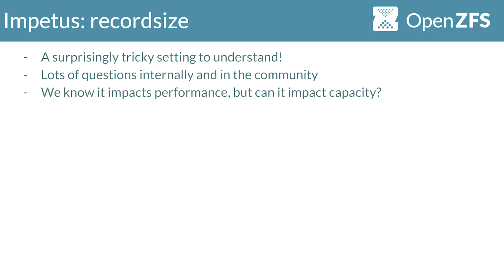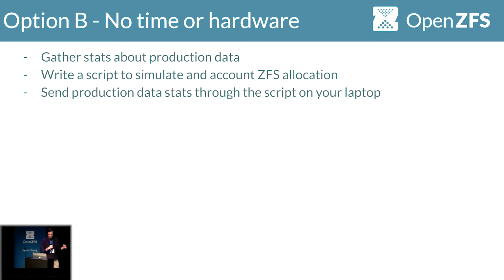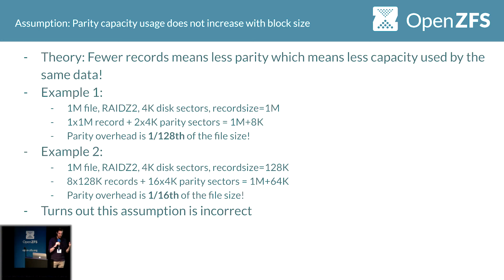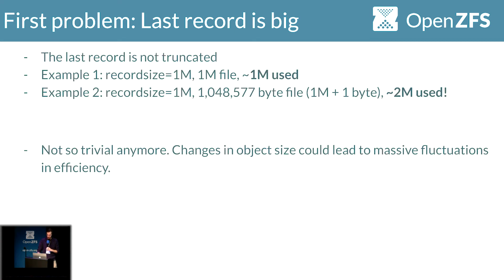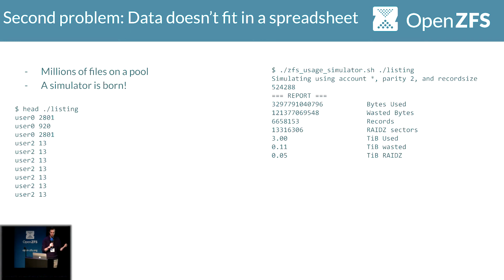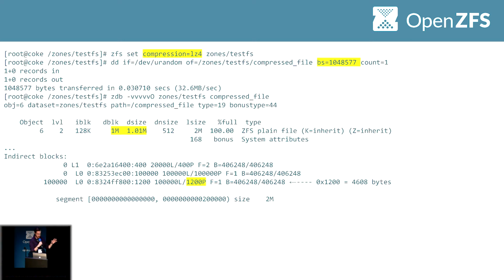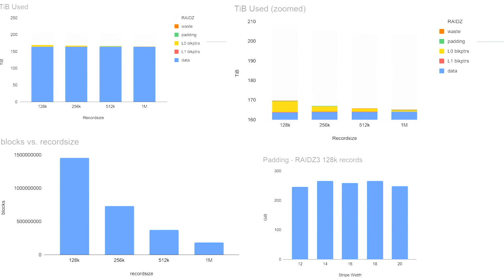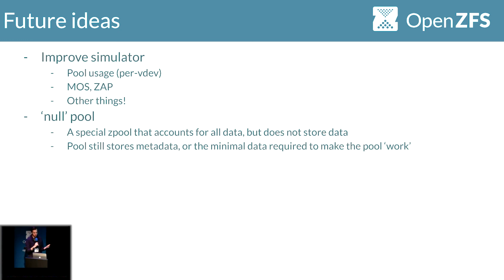Capacity Usage Calculator by Kody Kantor